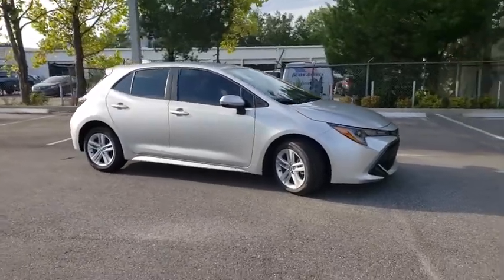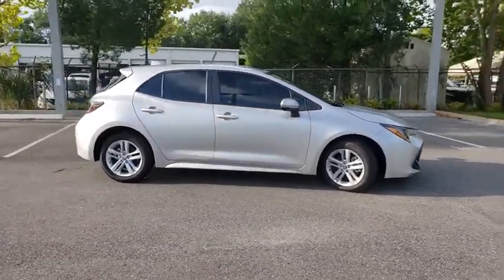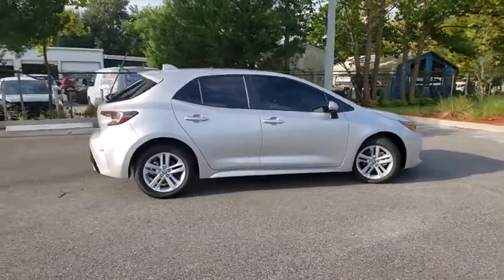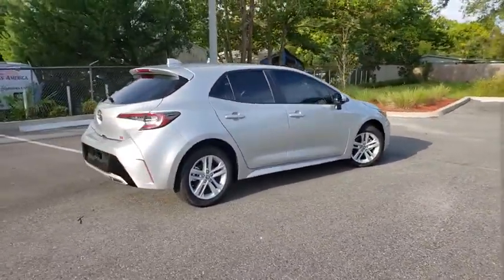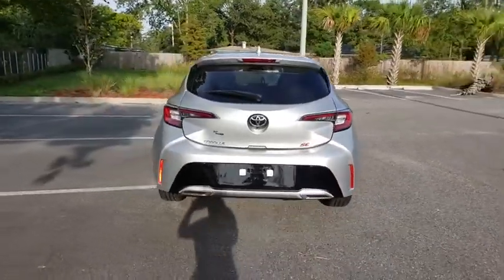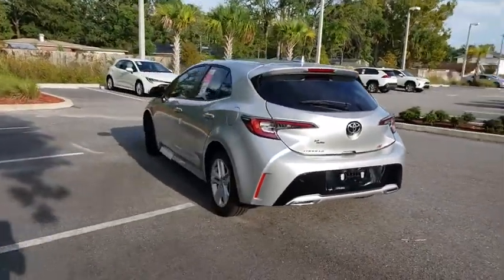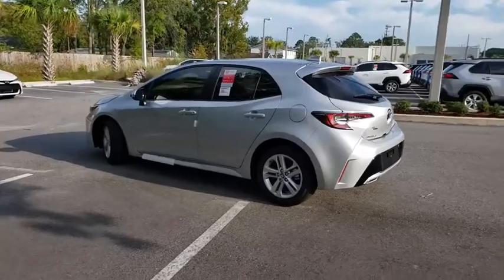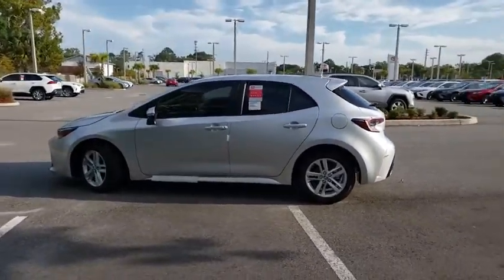2019 Toyota Corolla Hatchback Jacksonville Beach, Orange Park, Middleburg, Macclenny, Callahan T1912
Classic Silver Metallic New 2019 Toyota Corolla Hatchback available in Jacksonville, Florida at Ernie Palmer Toyota. Servicing the Jacksonville Beach, Orange Park, Middleburg, Macclenny, Callahan, FL area.
2019 Toyota Corolla Hatchback SE - Stock#: T191248 - VIN#: JTNK4RBE1K3060599

32/42 City/Highway MPG Silver 2019 Toyota Corolla Hatchback SE 2.0L I4
Wheels: 16 Aluminum Silver Metallic Painted,Sport Front Seats,Fabric Upholstery,Radio: Entune 3.0 Audio,4-Wheel Disc Brakes,6 Speakers,Air Conditioning,Electronic Stability Control,Front Bucket Seats,Front Center Armrest,Leather Shift Knob,Spoiler,Tachometer,ABS brakes,AM/FM radio,Anti-whiplash front head restraints,Automatic temperature control,Brake assist,Bumpers: body-color,Delay-off headlights,Driver door bin,Driver vanity mirror,Dual front impact airbags,Dual front side impact airbags,Four wheel independent suspension,Front anti-roll bar,Front reading lights,Heated door mirrors,Illuminated entry,Knee airbag,Low tire pressure warning,Occupant sensing airbag,Outside temperature display,Overhead airbag,Overhead console,Panic alarm,Passenger door bin,Passenger vanity mirror,Power door mirrors,Power steering,Power windows,Radio data system,Rear anti-roll bar,Rear seat center armrest,Rear window defroster,Rear window wiper,Remote keyless entry,Security system,Speed control,Speed-sensing steering,Split folding rear seat,Steering wheel mounted audio controls,Telescoping steering wheel,Tilt steering wheel,Traction control,Trip computer,Turn signal indicator mirrors,Variably intermittent wipers,Compass,1-touch down,Exterior Parking Camera Rear,Auto High-beam Headlights,Emergency communication system: Safety Connect,Distance pacing cruise control: Dynamic Radar Cruise Control w/Lane Tracing Assist (LTA)